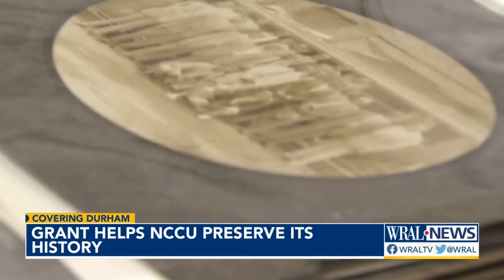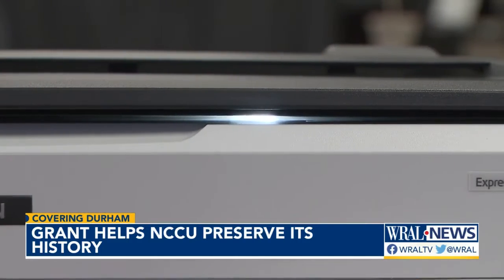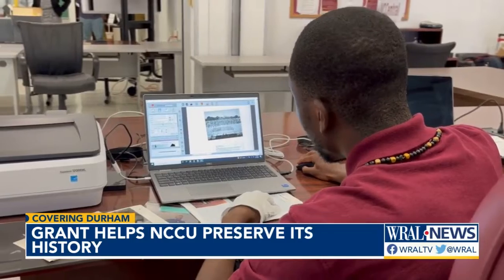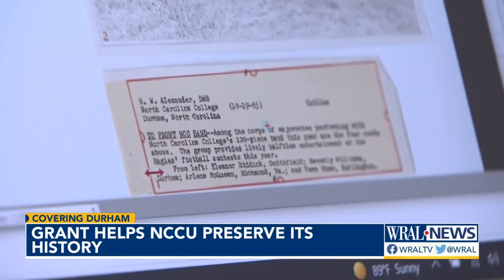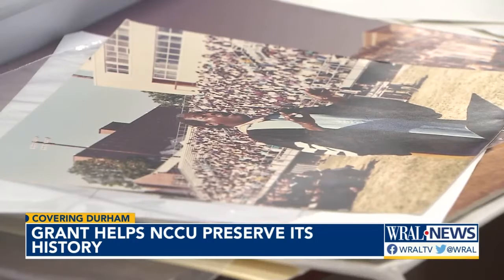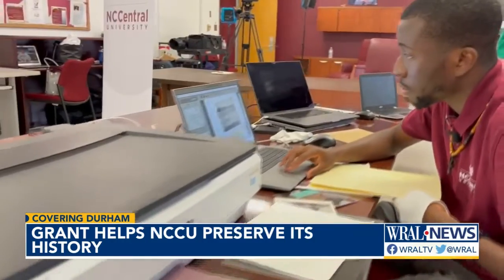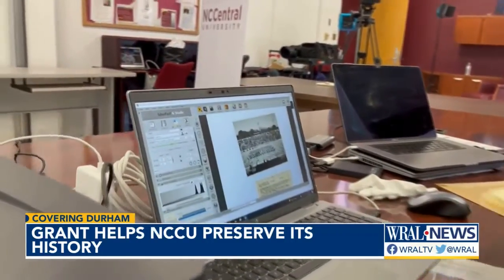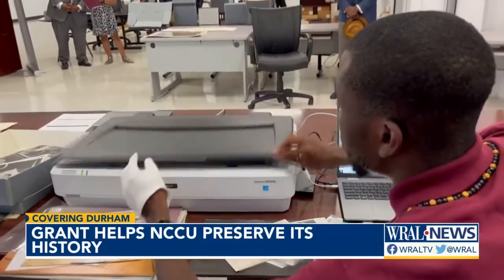NCCU digitizing century's worth of historic images, film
Around 50,000 rarely seen images represent 111 years of the school's history -- and makes it digitally available to the world.

They received one of four Getty Images Photo Archive Grant for HBCU'S, which will allow them to digitize around 50,000 photographs. Some of their archives include never-before-seen film and photos dating back to the early 1900s. Some feature important historic moments and places – like Black Wall Street or historical figures visiting North Carolina Central University.

The rarely seen images represent 111 years of the school’s history -- and makes it digitally available to the world.

The collection includes images of the school’s most notable figures like Asa T. Spaulding, a vice chairman on the U.S. Commission on Civil Rights in the 50’s and 60’s.